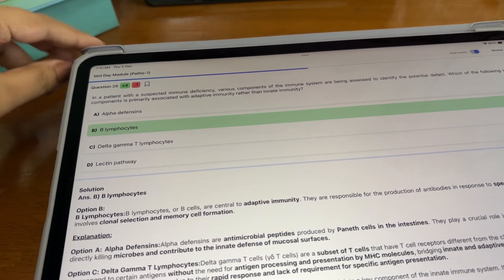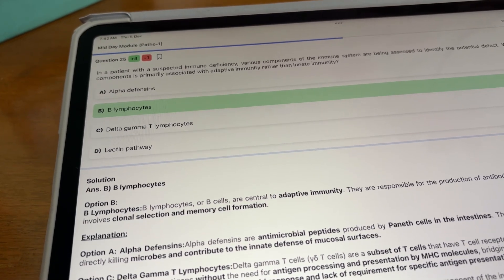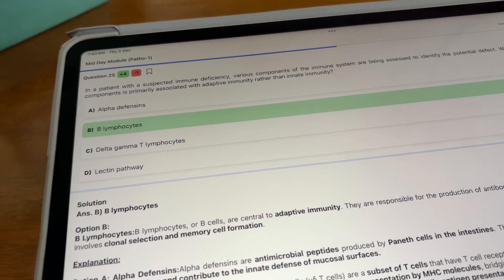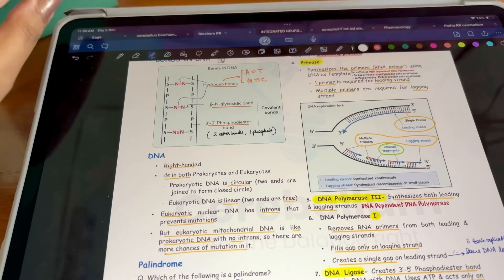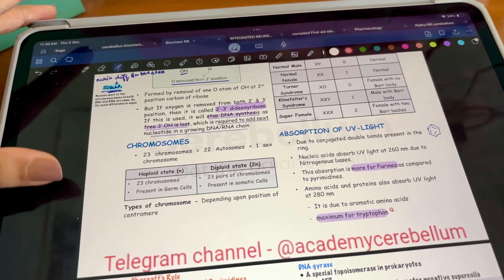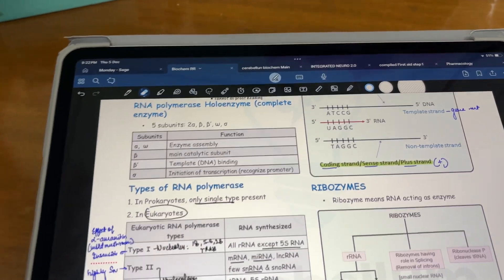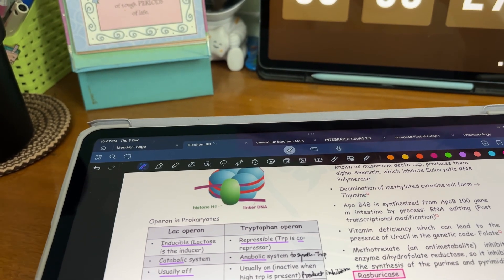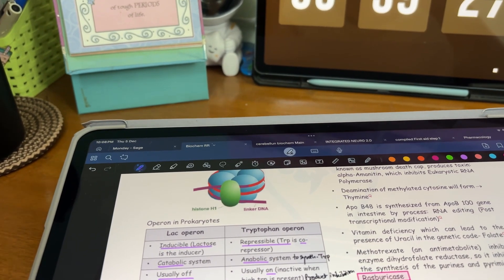NEET PG tentative date or fake? 🗓️ struggling with consistency, biochem 📚- NEET PG 2025 Preparation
NEET PG tentative date announced or is it fake? 🗓️ Biochemistry & pathology questions 📚- NEET PG 2025 Preparation
Been struggling with consistency. But have to keep moving forward